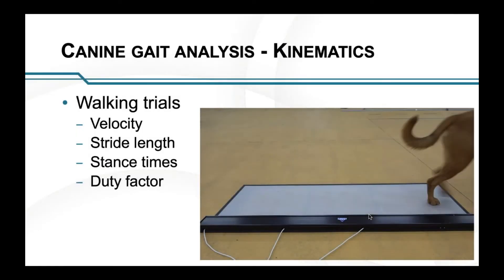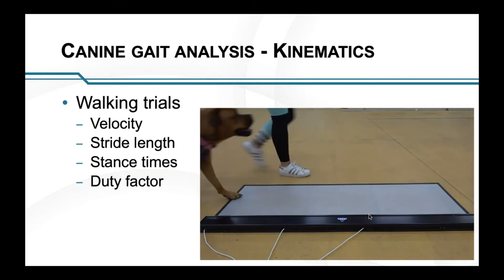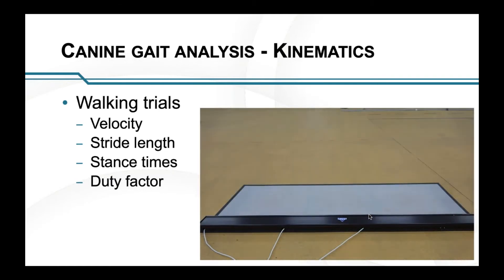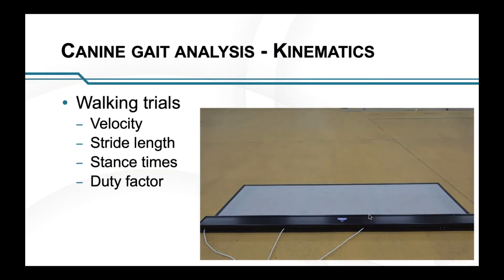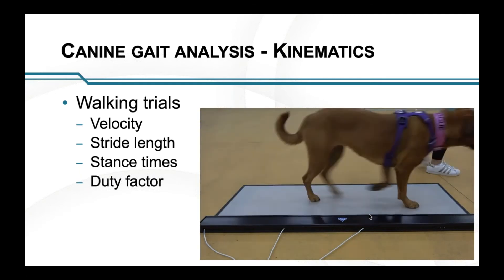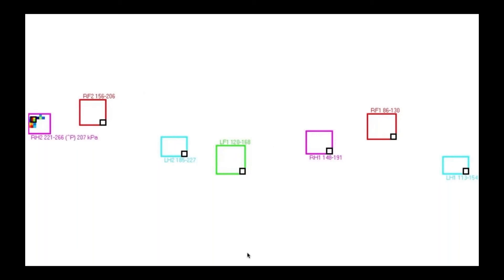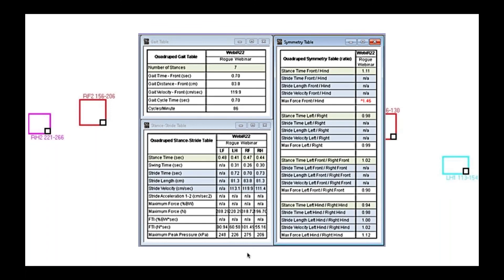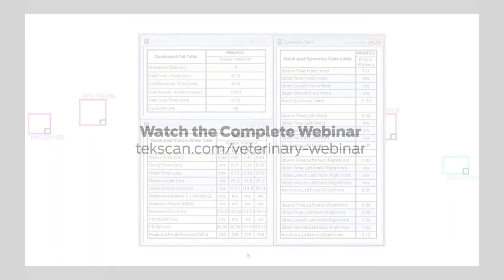Canine Gait Analysis - Walking Trial with a Low-Profile Pressure Mapping Walkway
What kind of data can you get with a low-profile pressure mapping walkway when working with animals? Many of you have probably heard of force plates as a gold-standard for measuring ground reaction forces, but pressure mapping walkways have emerged as a useful alternative.

In this video, Zoe Self Davies (BSc. (Hons), PhD, PGCHE, FHEA) demonstrates the kind of data you can capture with low-profile pressure mapping walkways, such as the Strideway system from Tekscan.

Interested in seeing a complete webinar on pressure mapping for animal gait analysis? Visit this link: